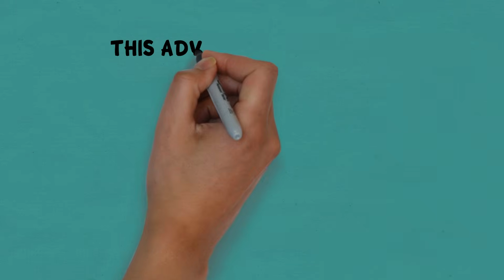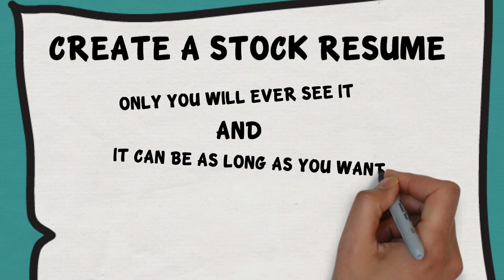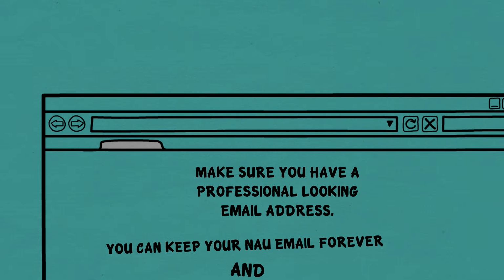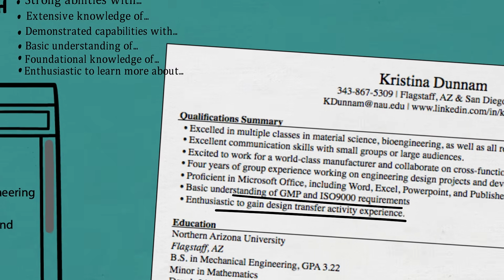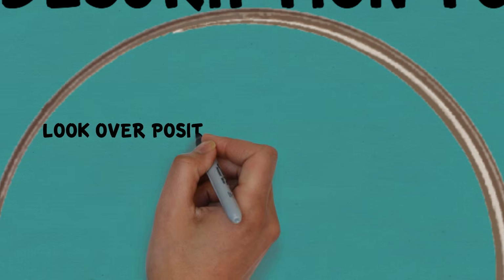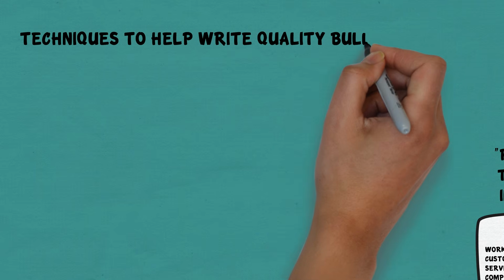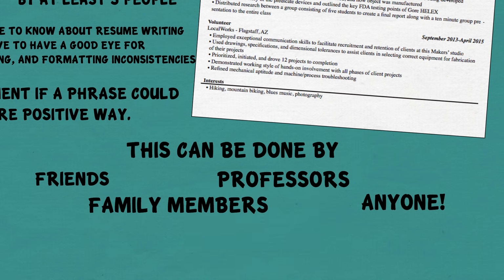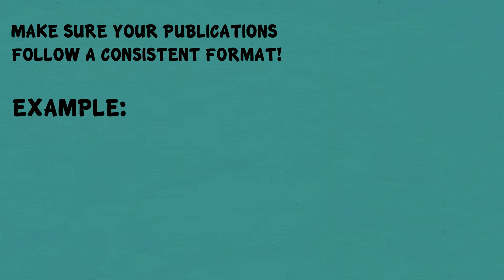How To Write An Excellent Resume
Welcome to the tutorial on how to write an excellent resume. In it, you will learn what sections to put on your resume or CV, the difference between a resume and a CV in the United States, how to customize your resume or CV, the differences between resumes when applying to a private company, non-profit, teaching position, state and local government, Academia, or allied health field, mistakes to avoid when writing your resume and how to make your resume stand out from the crowd